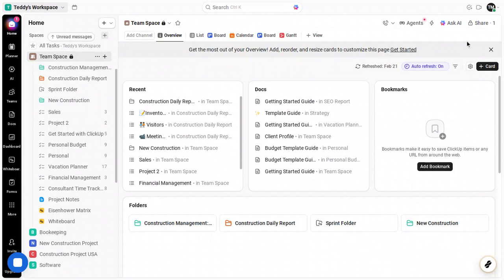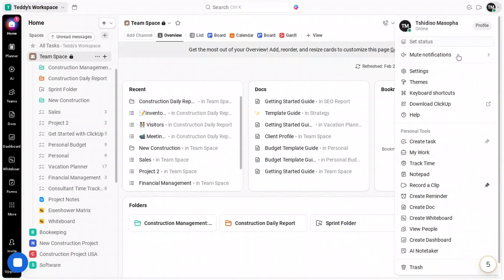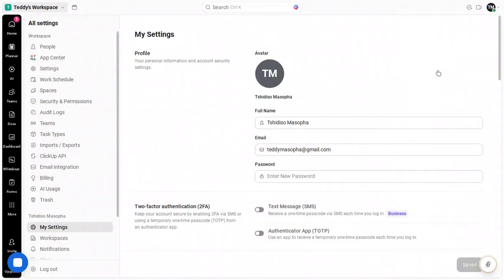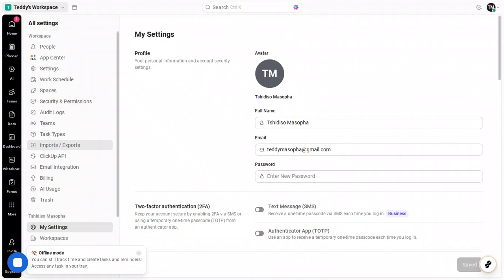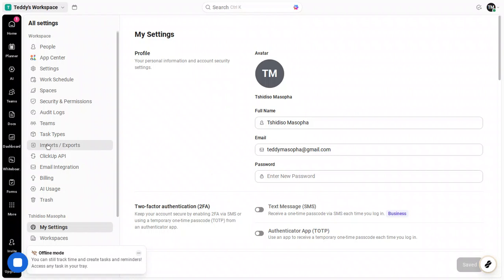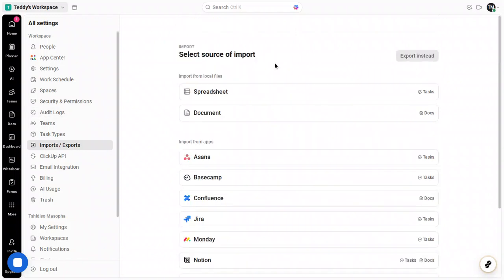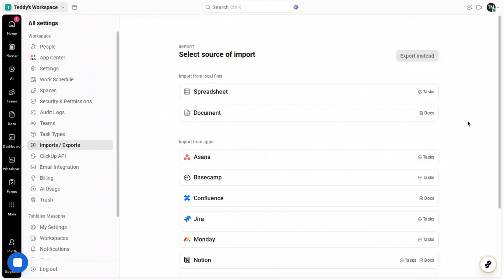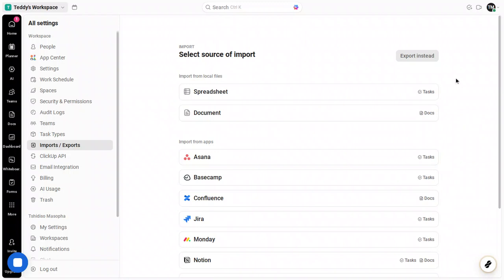Exporting Data On ClickUp (2026 Guide)